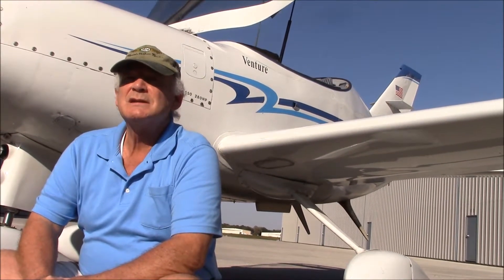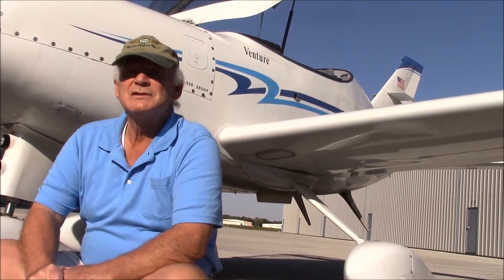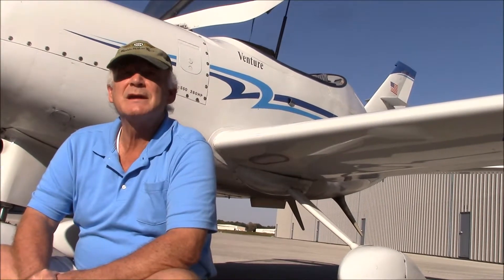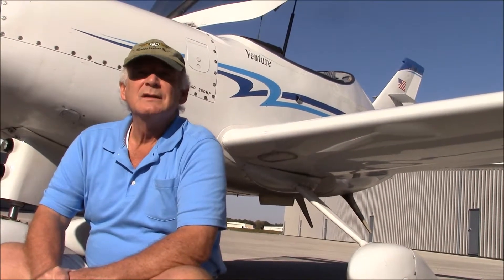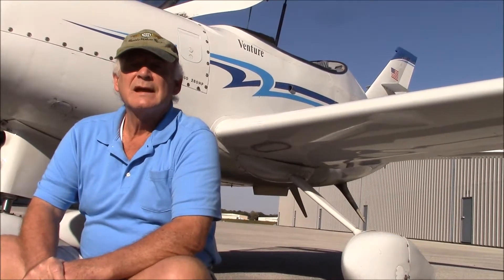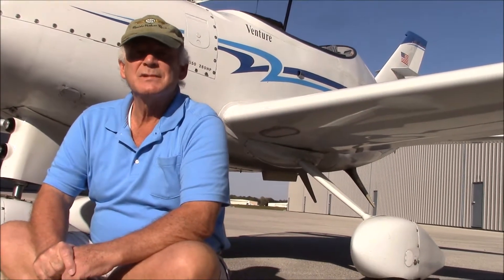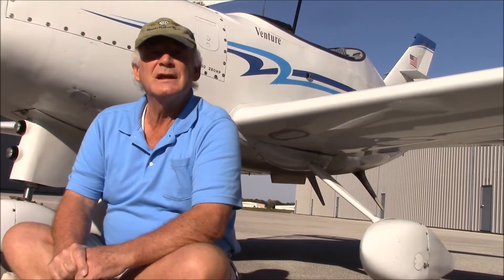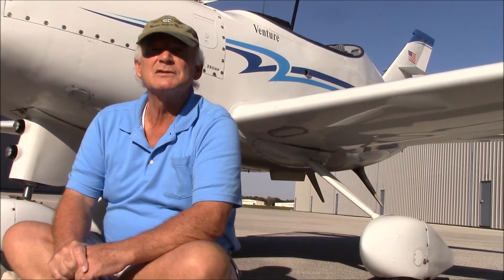Questair Venture Brakes and Tires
The grove brakes and 500X5 tires on the Questair Venture.